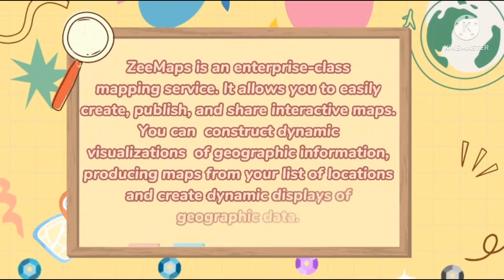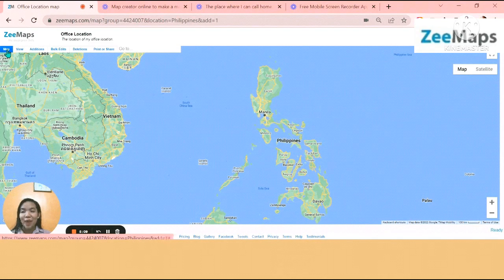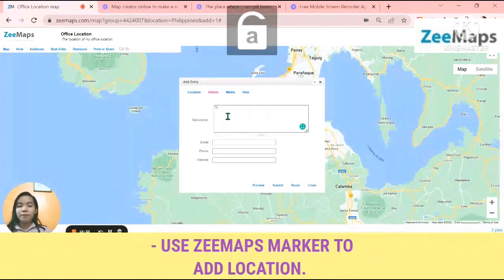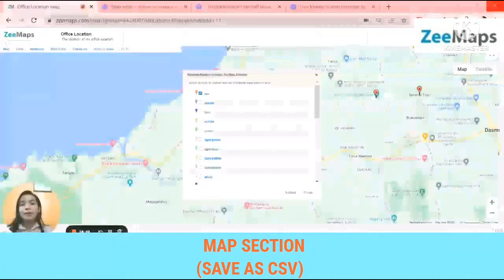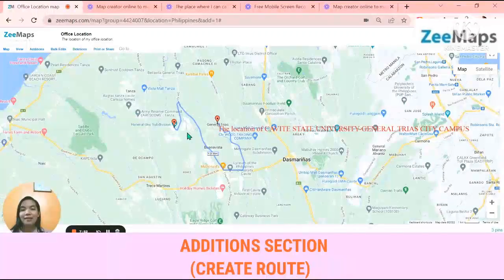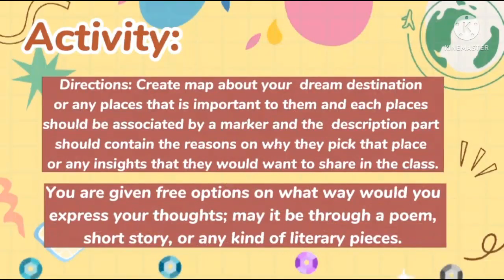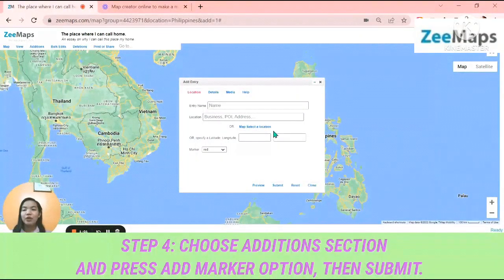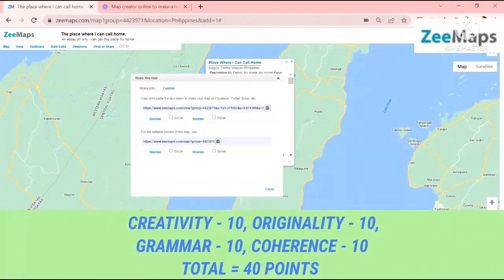CHARISCH E LUARDO BSE E 1 1 FINAL EXAMINATION ZEEMAPS EXPERTISE EDUC 85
Step-by-step utilization of ZeeMaps in class.